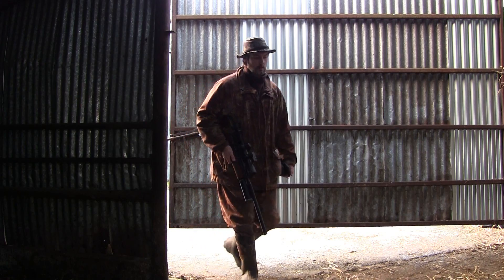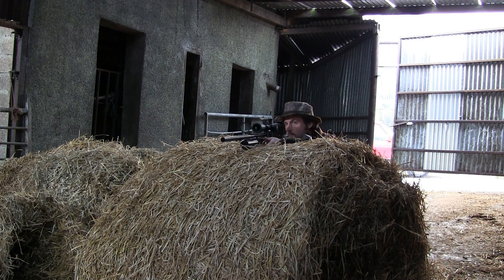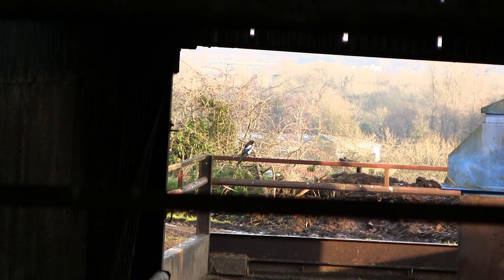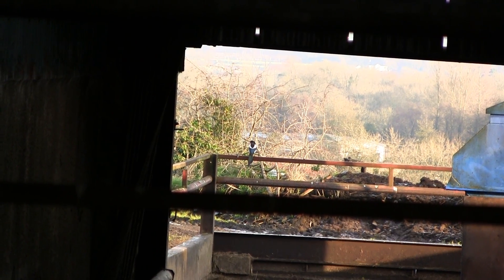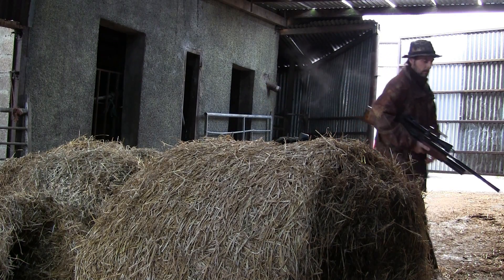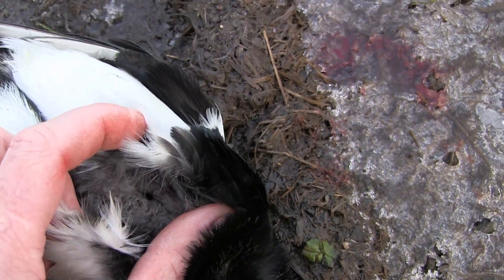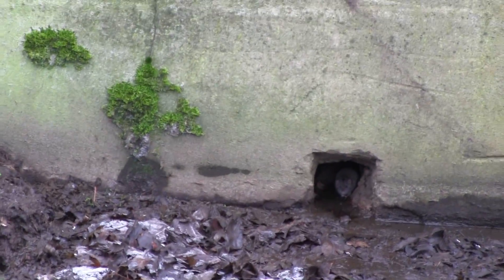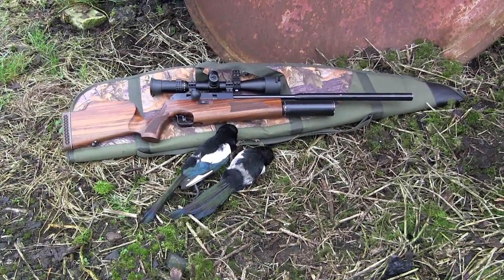Air Rifle Hunting, Farmyard Vermin Control 12, Dec 2012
Back at the cattle sheds again to see if i can help reduce the number of magpies and jackdaws that are taking the meal set out for the livestock.
Rifle BSA Super 10 mk2
Pellets .22cal Weihrauch FT
Scope 4-16x44 Nikko Stirling